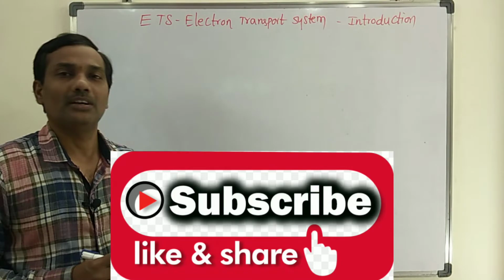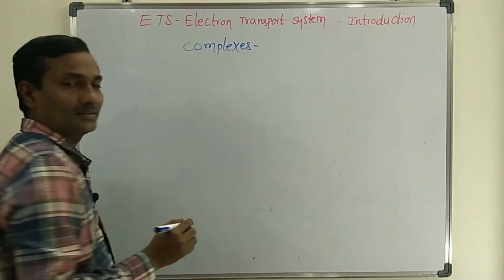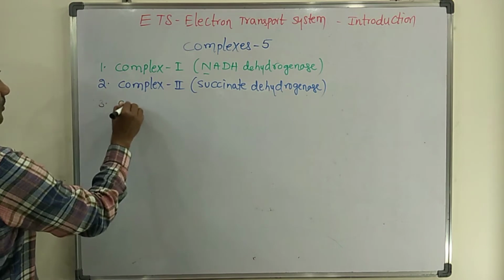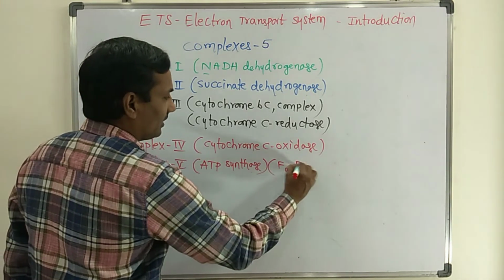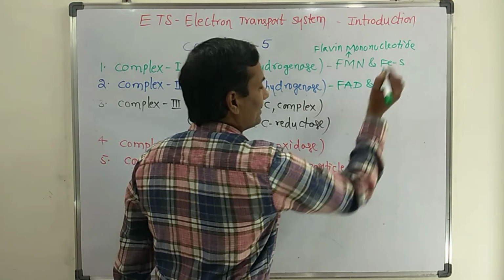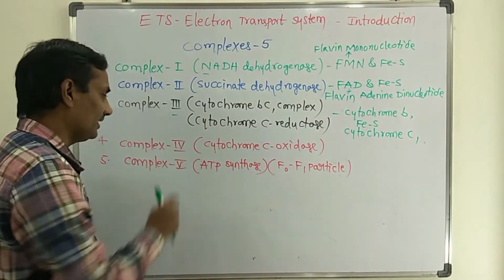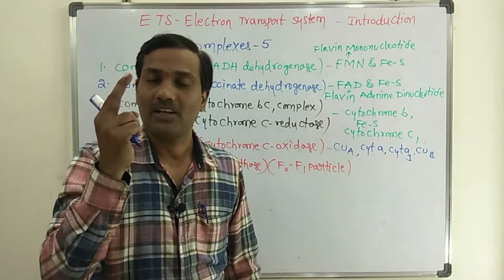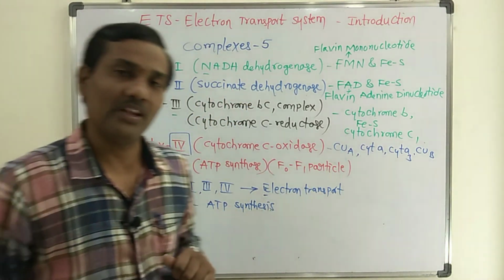Respiration/ETS-Electron Transport System/Detailed Information About 5 Complexes/Nagesh biology